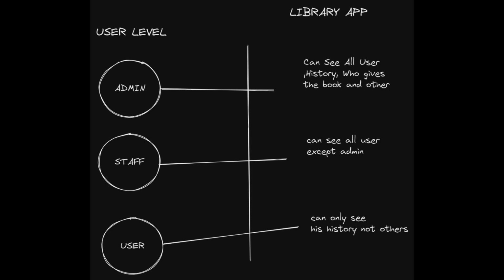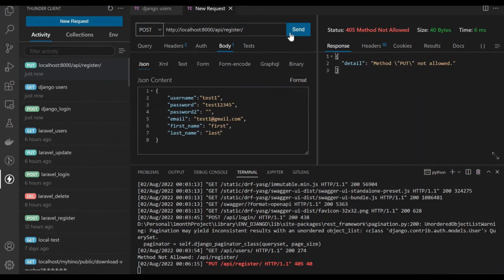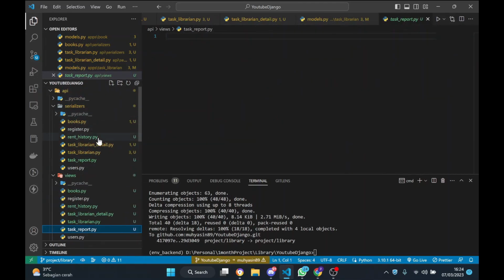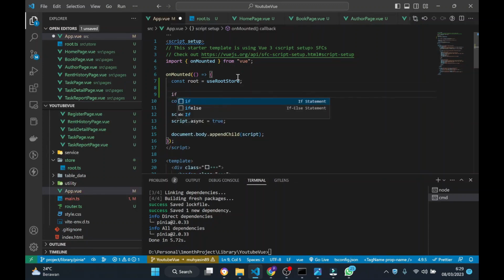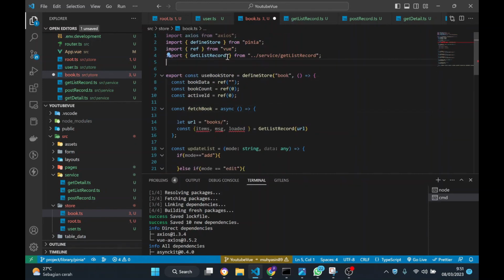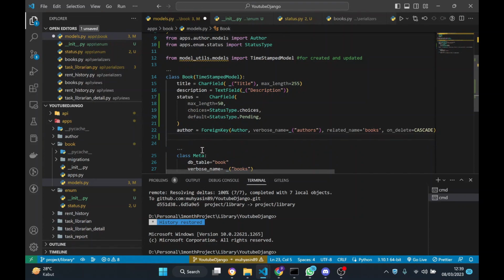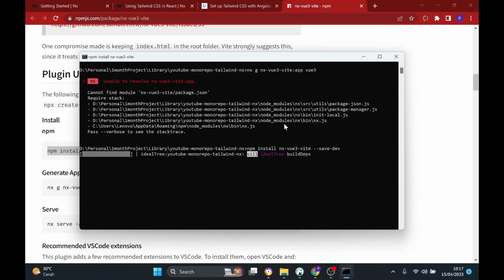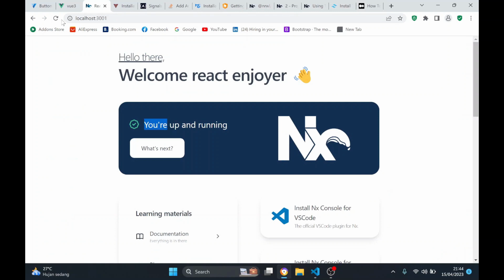Learning Monorepo(Angular, Vue3, React) with Nx and Django from Project - Part1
00:00:00 -  Intro
00:01:08 - What do you need to know before start
00:02:48 - Install VirtuanEnv for django
00:03:50 - create requirement.txt file
00:04:08 - Install django rest framework
00:08:32 - Install Thunder Client
00:08:49 - lock the version of django package
00:09:57 - implement API
00:10:43 - Recreate API user view
00:11:59 - Cecreate API user serializer
00:14:49 - Create API register view
00:15:40 - Create API register serializer
00:20:01 - Install swagger
00:21:20 - Check API with Thunder Client
00:22:59 - Create Schema database
00:25:08 - Setting Folder based on schema database
00:35:36 - Add Application in Settings
00:37:47 - Create Serializer and View based on schema database
00:48:30 - Set API URL
00:53:00 - Check Swagger
00:53:38 - Quick Note

Frontend (Vue3)
00:53:52 - Vue3 StandAlone
00:56:49 - install @vee-validate/zod
00:58:08 - install Pinia
00:59:54 - Setting router for Vue3
01:00:51 - Sett Vue3 Page
01:04:47 - add meta for each Router except login and register
01:06:08 - create root store
01:19:59 - Change Set Login Logic
01:26:07 - Set fetch Service
01:44:25 - set interface with zod

Backend
01:50:35 - Add created and Updated in model django
01:58:25 -  Add Change Log Model
02:03:00 - setting apps.py and signals

Monorepo
02:12:27 - Settings Monorepo
02:24:55 - Install Tailwind and Other Package
02:32:42 - Setting Tailwind for Monorepo
02:37:33 - Outro

GIthub Section ▬▬▬▬▬▬▬▬▬▬
Vue3